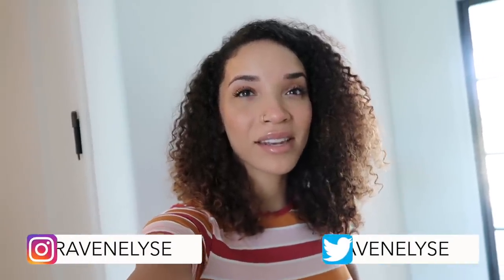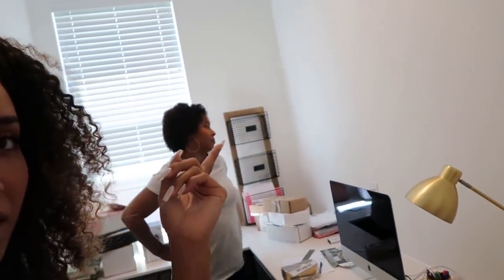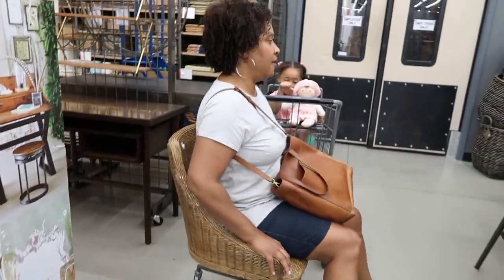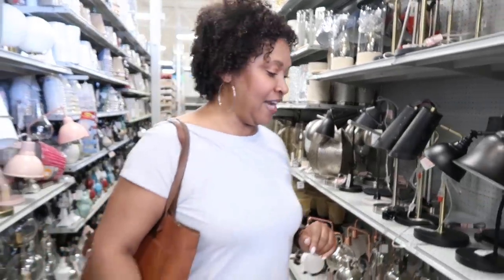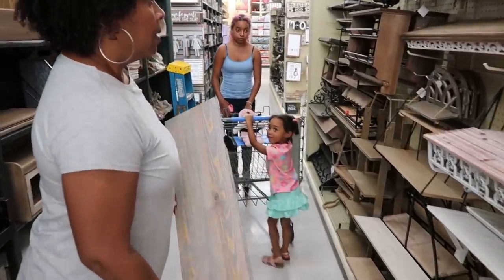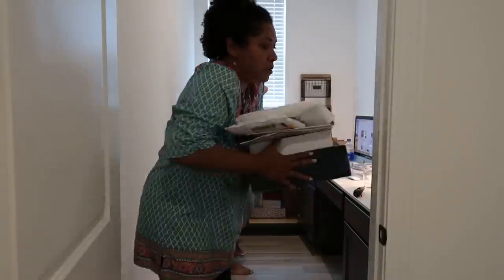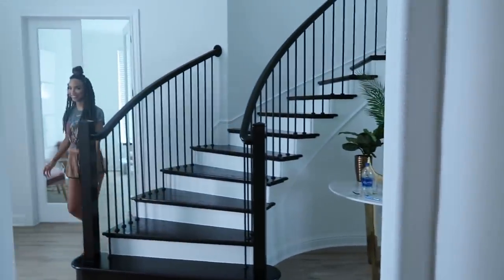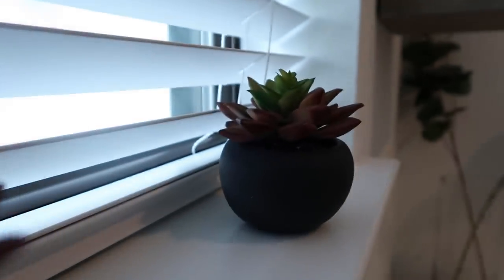I Let My MOM Decorate My Room! | Office Makeover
It's a decorating challenge! I let my mom and my sister decorate and organize my mini-home office / planning area!  I gave them a $500 budget and let them make all the decision.  Watch and see if they were able to pull it off. They shopped at Hobby Lobby, At Home, Target, and Office Max/Office Depot.

Eucalyptus Leaves
Office Chair
Drawer Pulls
Floating Shelves (similar)
Drawer Organizers

LOCATION: Texas
BIRTHDAY: September 1993
ETHNICITY: African American
HEIGHT: 5'11
DAUGHTER: Named Ziya, born April 2016